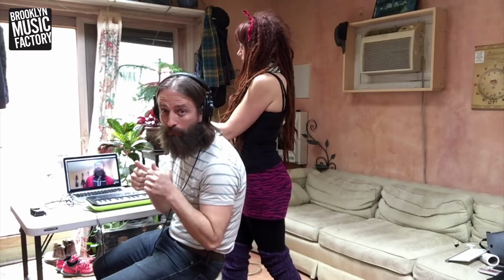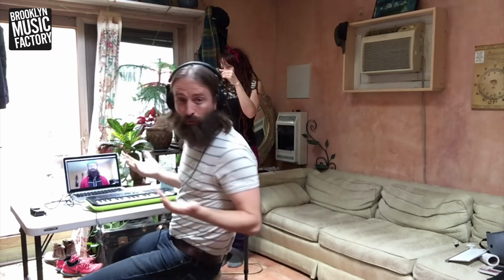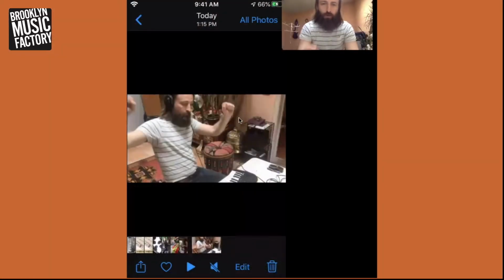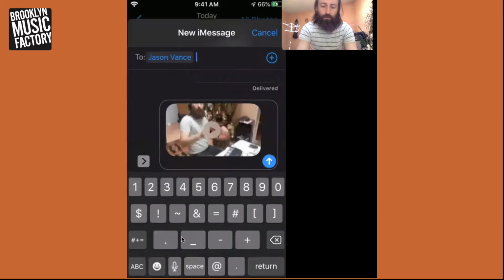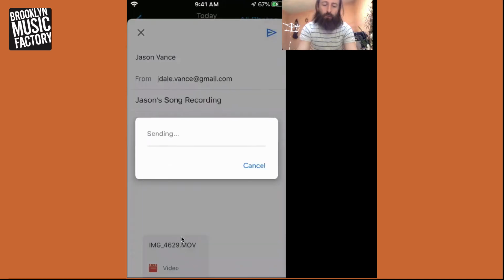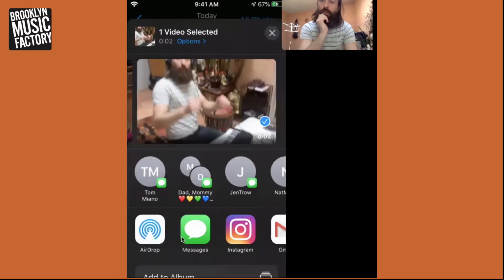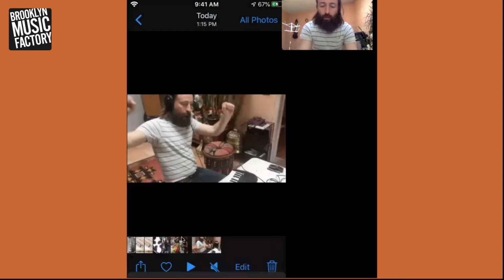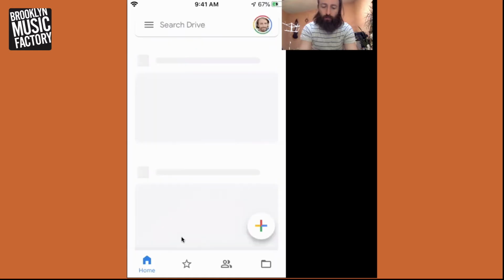Parent Tutorial | How to Record Your BMF Student at Home for Musical Collaborations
Imagine this: you're back at 600 Degraw in the BMF Community Room, waiting for your child's band class or private lesson to finish...and then the teacher comes out and invites you into the studio to check out the super cool musical thing your child worked on that day. "Sweet," you say to yourself, and you take your phone out of your pocket so you can capture the moment to watch again at home.

In this video, BMF Band Director Jason is going to give you the skills to do exactly that for your child's at-home band and/or private lessons, which means LOTS of opportunities for virtually collaborating with the teacher and fellow musicians. Let's do it!

Most kids get bored or frustrated with music lessons and struggle to stick with them. (Sound familiar?) At Brooklyn Music Factory though, our curriculum motivates kids to play music with each other, encourages creative songwriting, and includes lots and lots of games—so kids are inspired to grow into lifelong music makers!